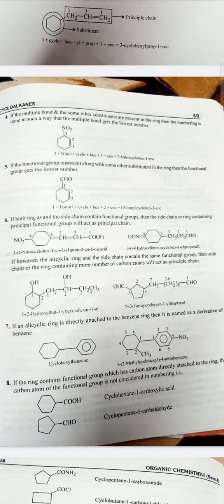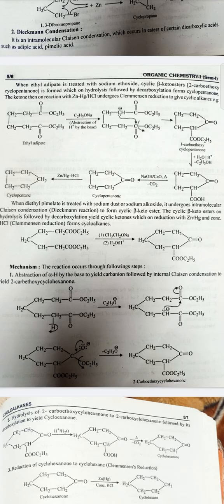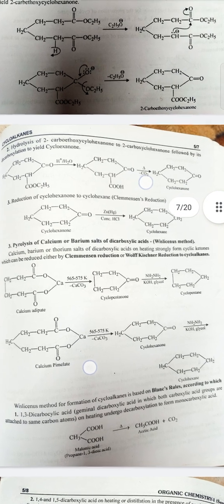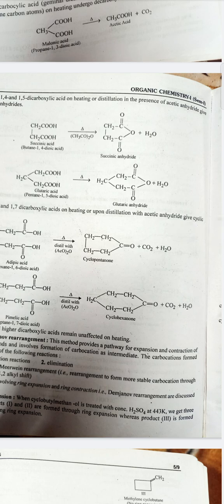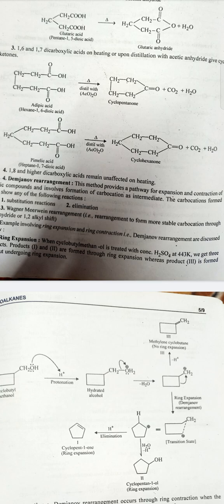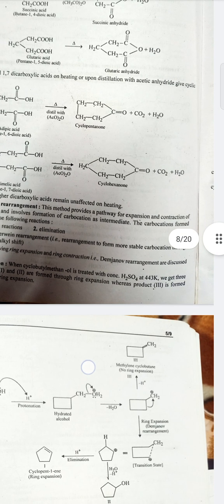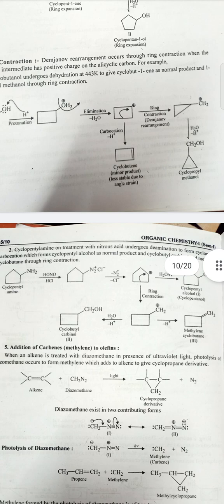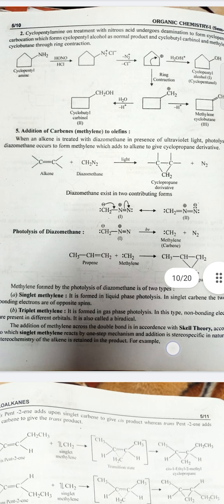Audio Lecture for Visually Impaired Students Cycloalkanes Part-2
Cycloalkanes Part-2, Kapilla Publications, Organic Chemistry, Dr. Ravinder Singh